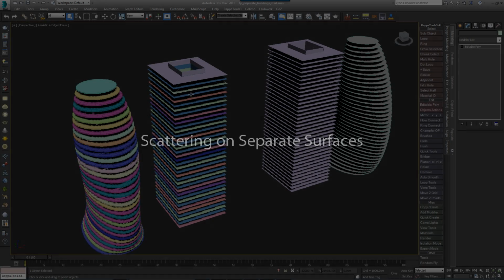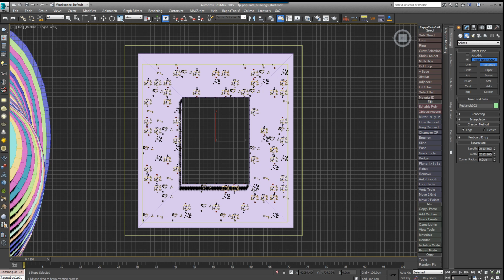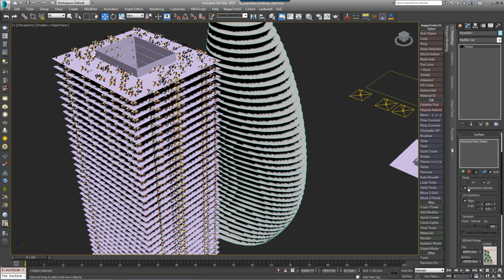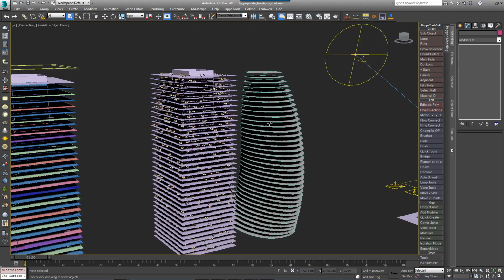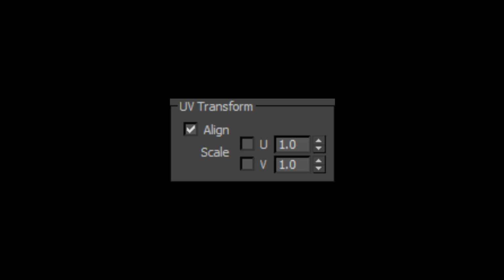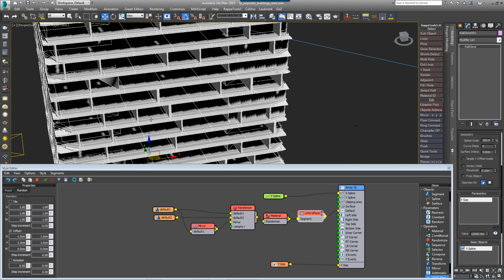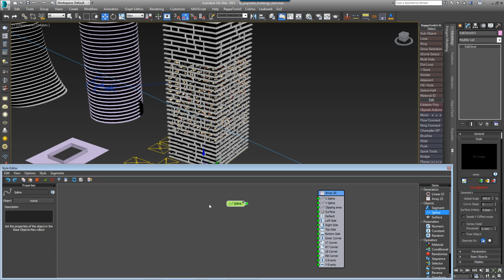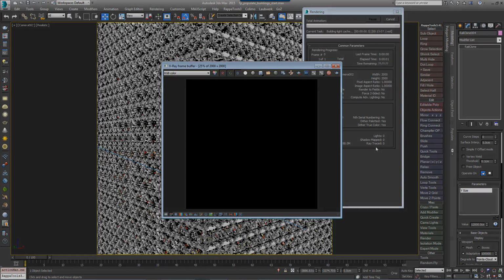TUTORIAL: Populating Building Interiors with Forest Pack and RailClone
Forest Pack isn't just for plants. It's also well suited to adding furniture and characters to the interiors of large buildings to quickly fill a huge area over a number of floors. Instead of painstakingly placing thousand of objects, let Forest Pack do the heavy lifting for you and scatter random types of furniture on each floor.